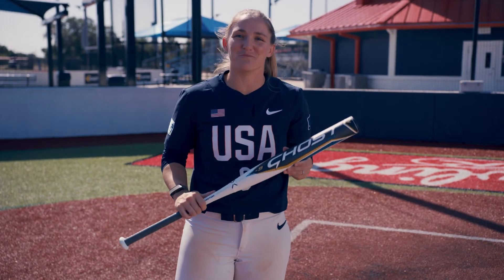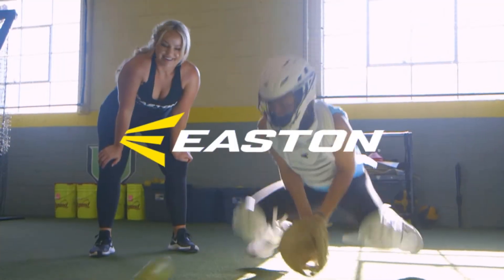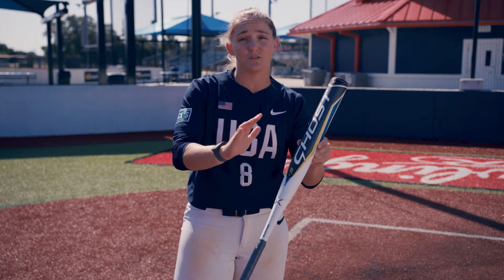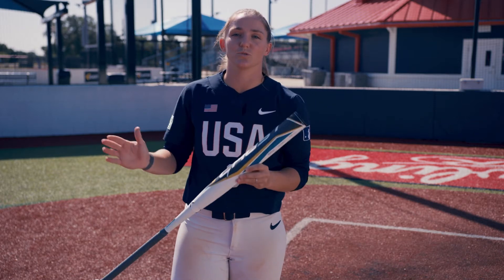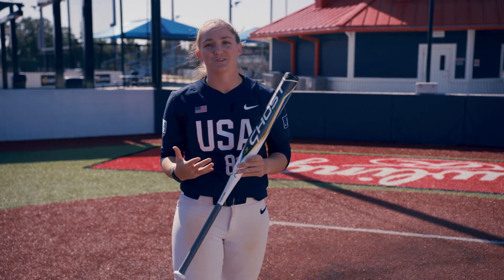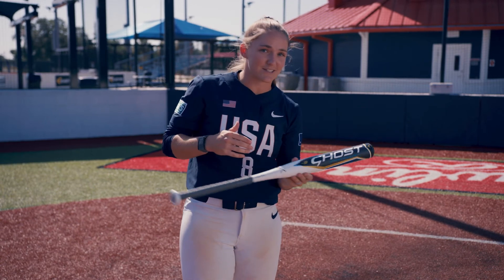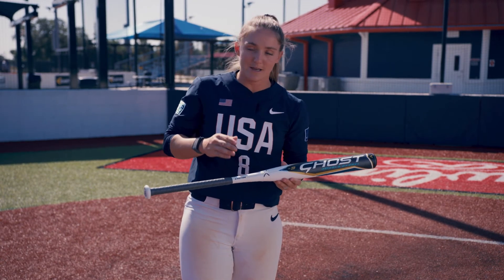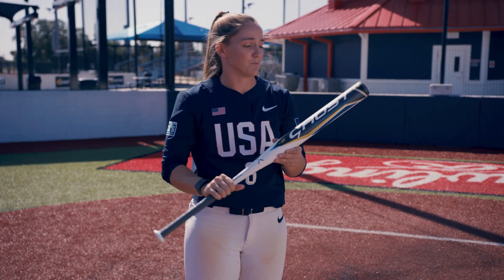Easton Pro Tips: Olympian Haylie McCleney's Approach to Batting Practice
LISTEN UP 🗣 It's Pro Tip time ⏰ Hear Olympian Haylie McCleney's approach to batting practice👏